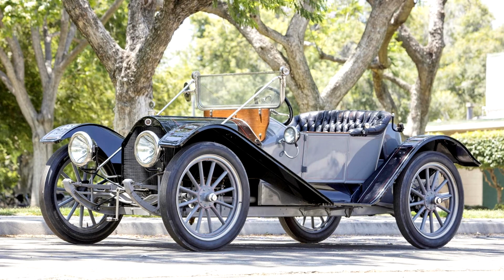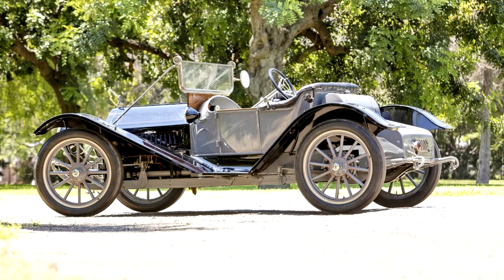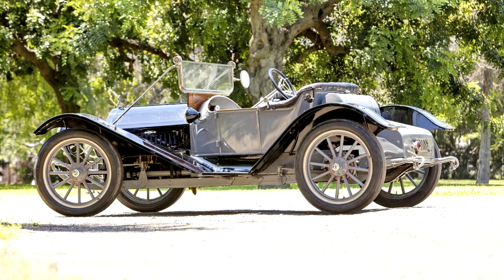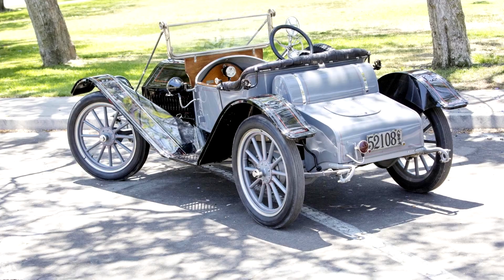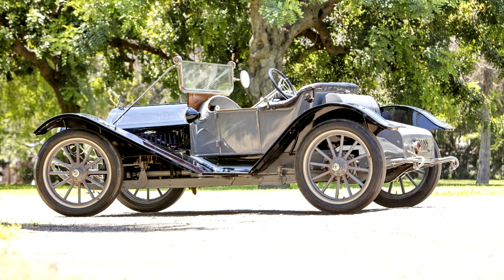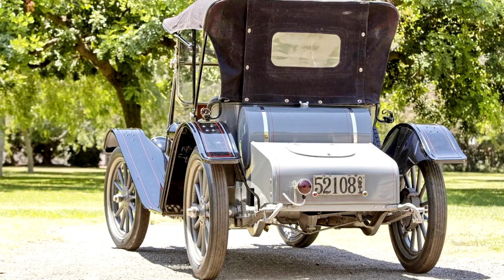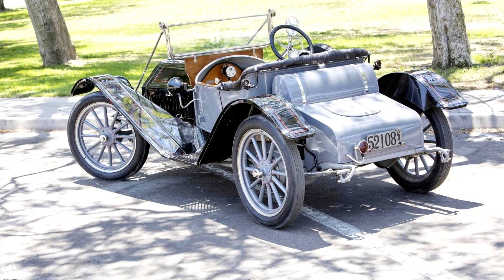Regal Model N Roadster 25 1913